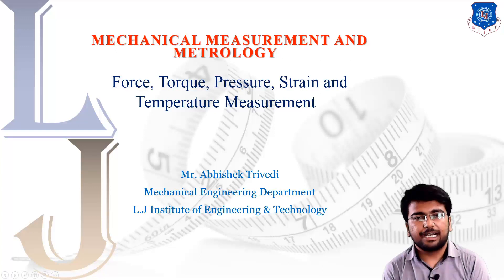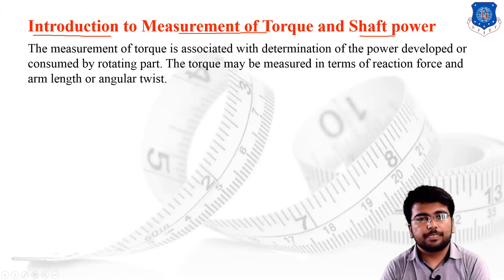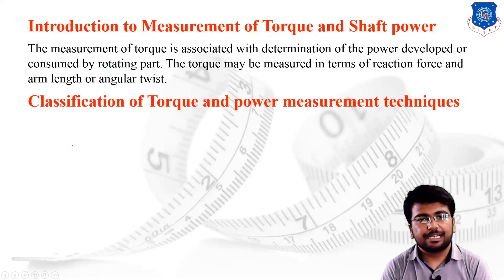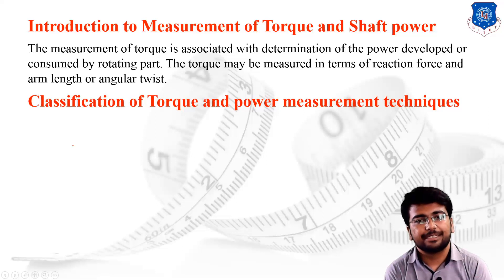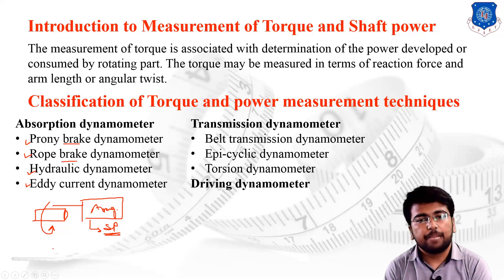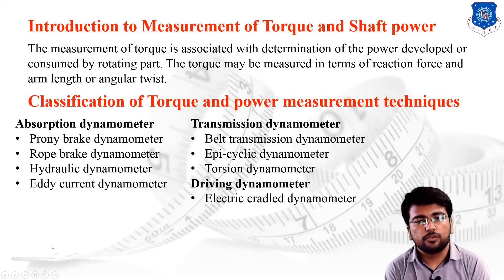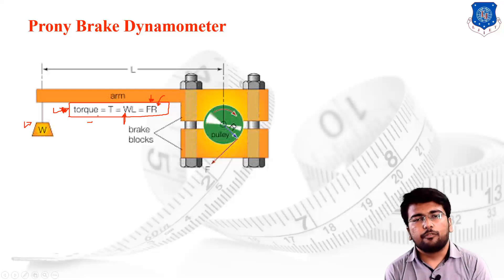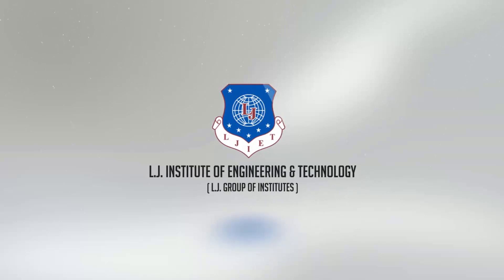L 13 Prony Brake dynamometer | Measurement Instrumentation and Control in Automobile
# Measurement ,Instrumentation and Control in Automobile Automobile Engineering
Measurement ,Instrumentation and Control in Automobile Lecture Series by Sagar Choksi
Introduction of Prony Brake Dynamometer
Power Measurement
Torque Measurement
Next Video Lecture :
L 14 Concept of Power Measurement Rope  Brake dynamometer | Measurement Instrumentation and Control in Automobile| Automobile